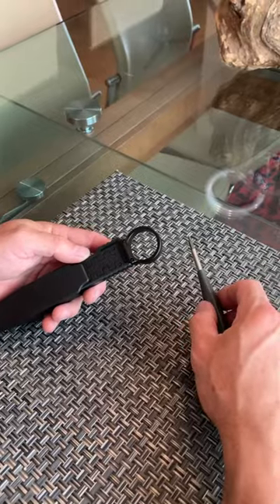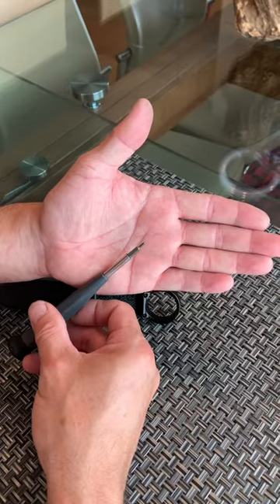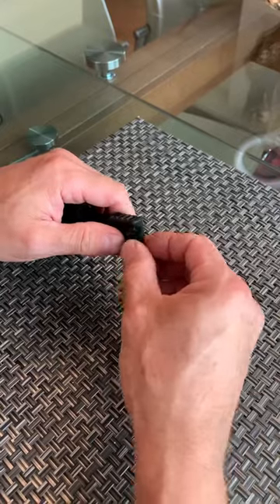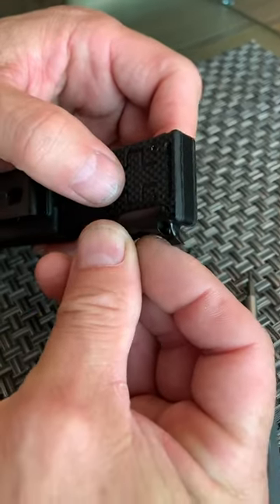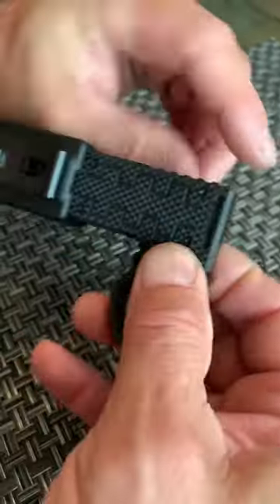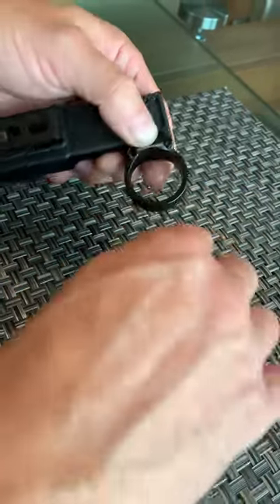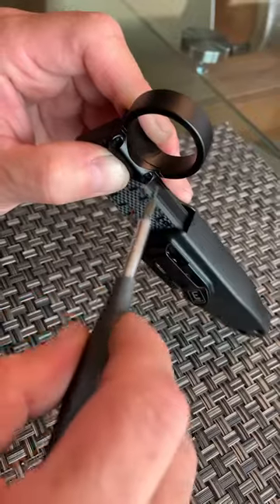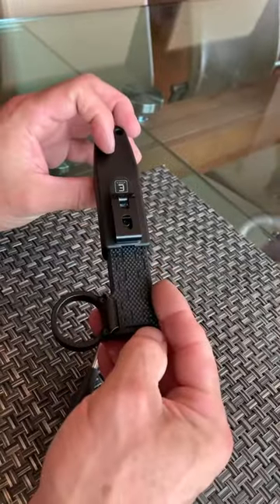Black Box knife ring removal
How to remove the ring from the Black Box fixed blade